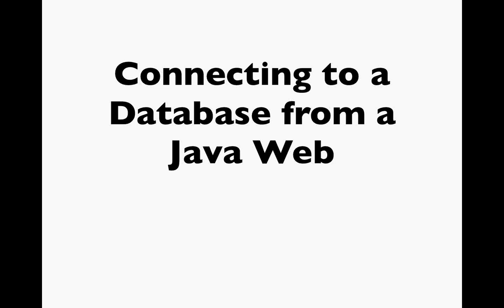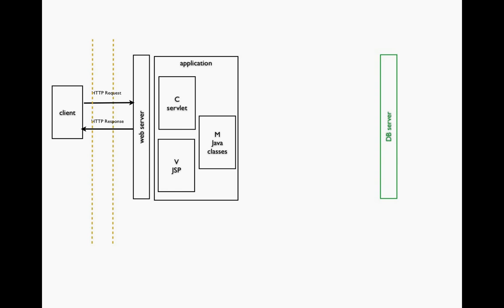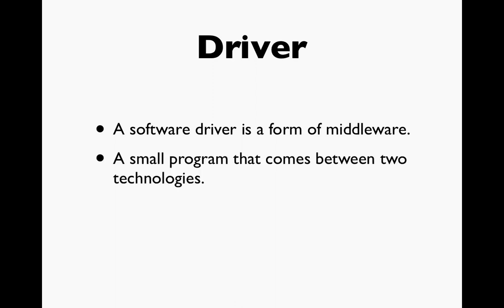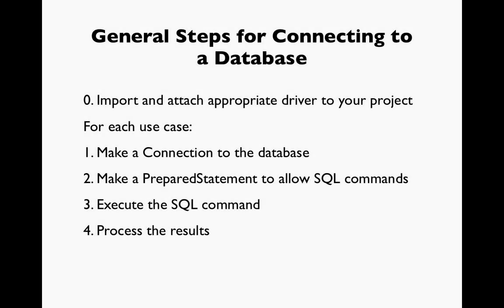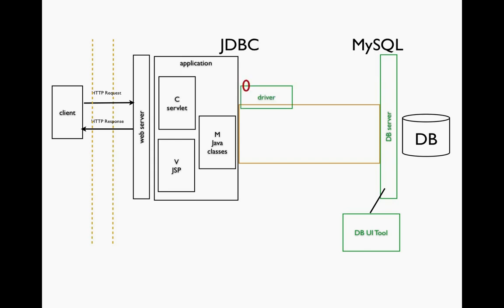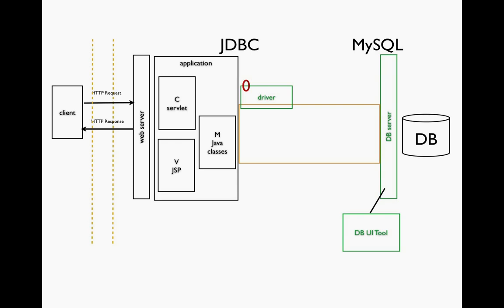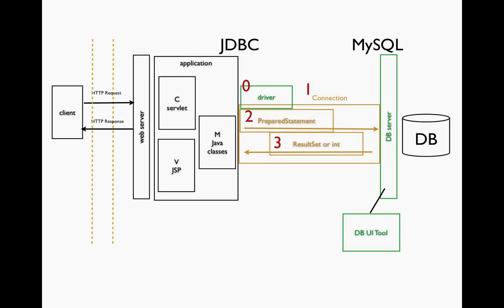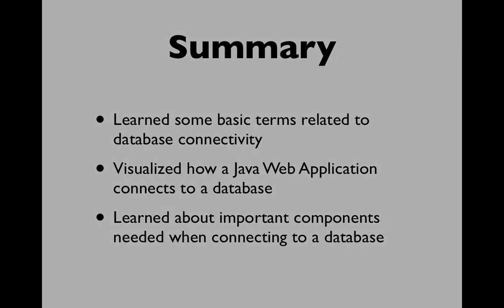Introduction to Database Connectivity with Java Web Applications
Discusses concepts important to connecting Java Web Applications to a Database